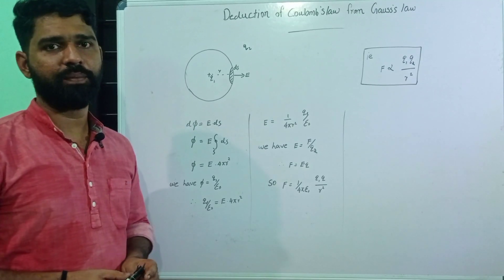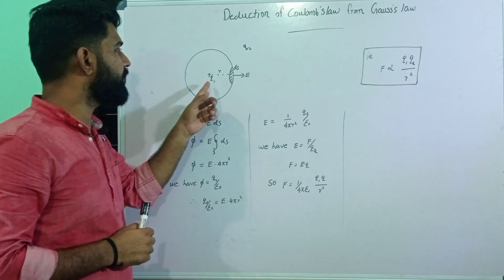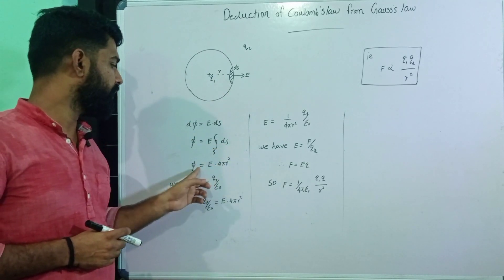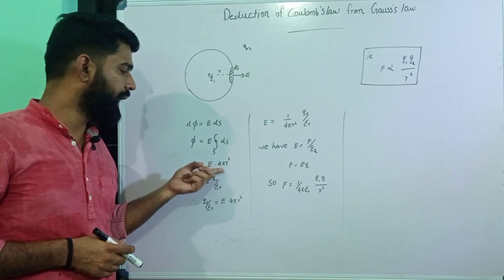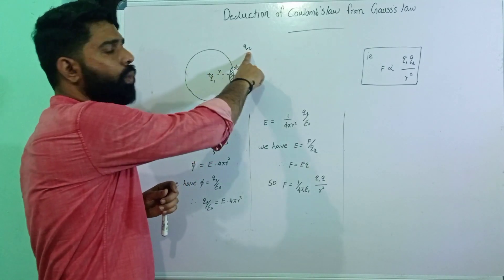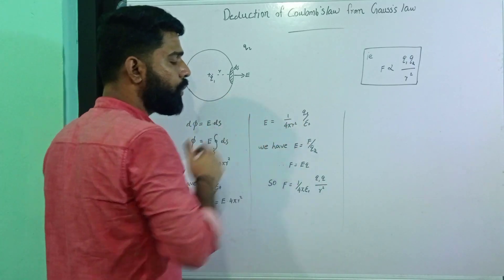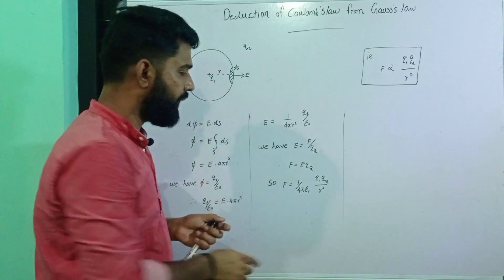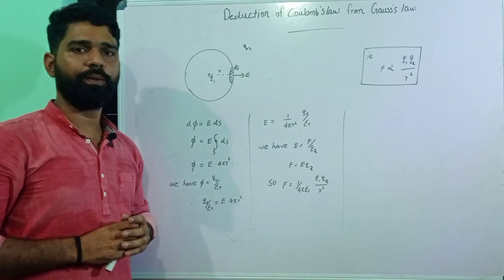# Deduction of Coulomb's Law from Gauss's Law